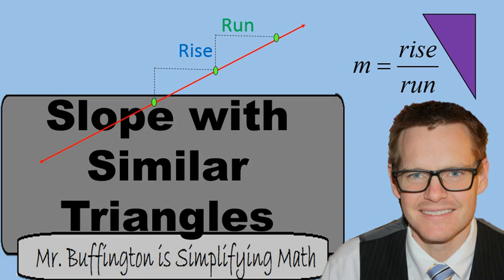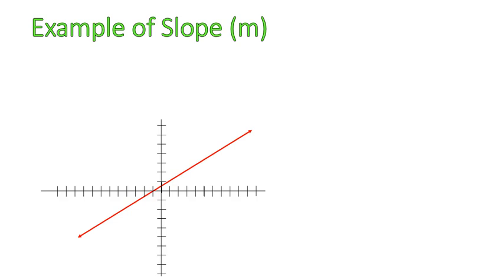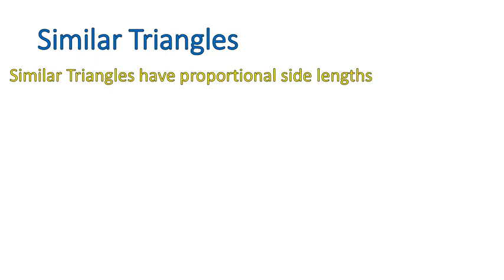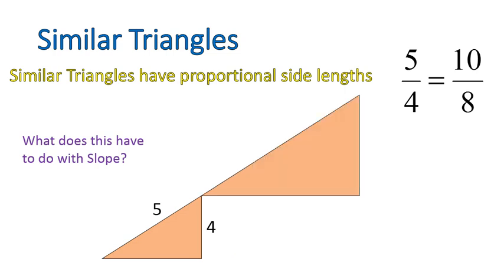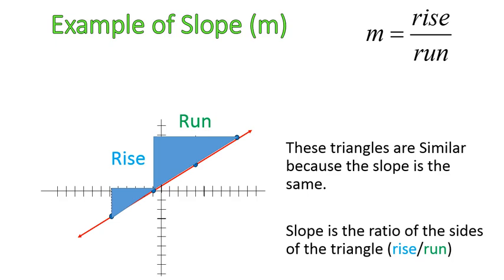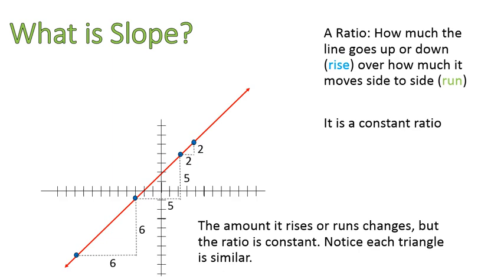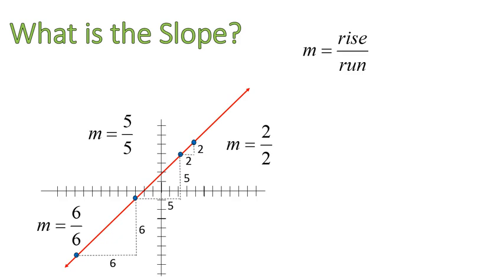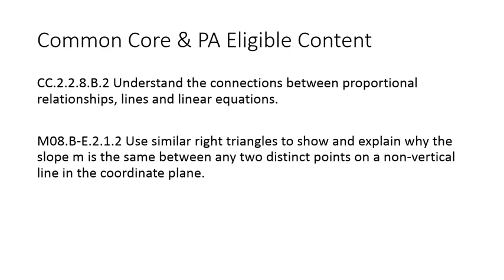Math 8 Lesson 11: Understanding Slope Using Triangles (Simplifying Math)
This lesson shows how slope can be understood using similar right triangles.

It is good for students who are visual learners and want to see what slope is instead of just looking at equations.